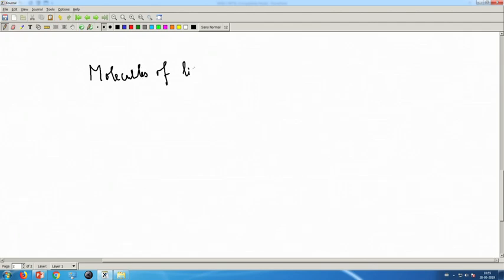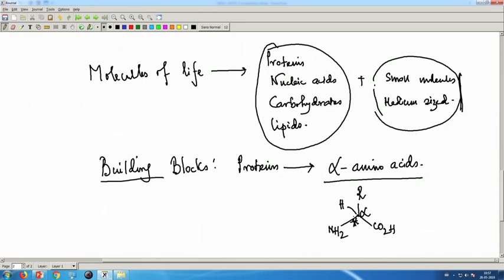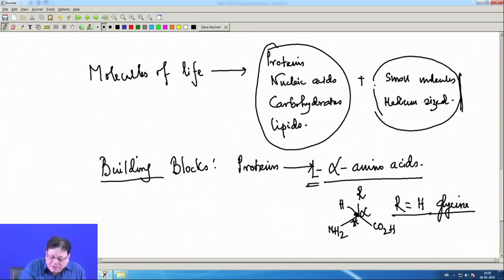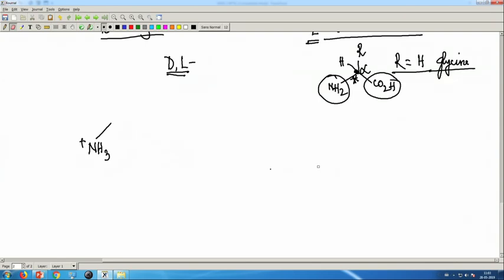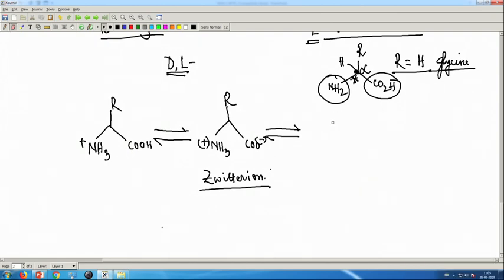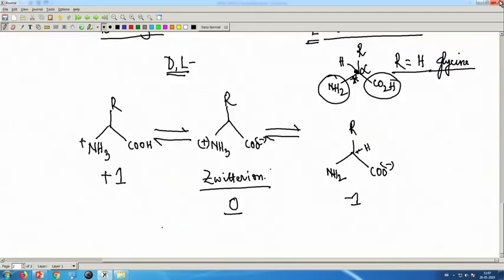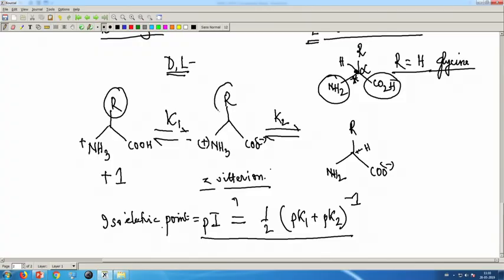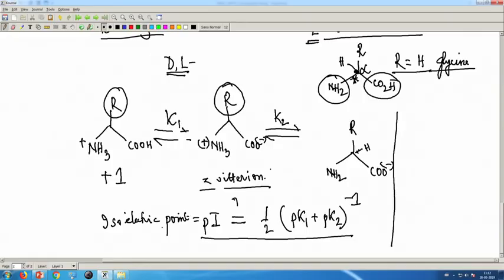Lecture 1 : A brief introduction to Molecules of Life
Organic chemistry and biology interphase, molecules of life,  zwitter ion and isoelectric point of amino acids